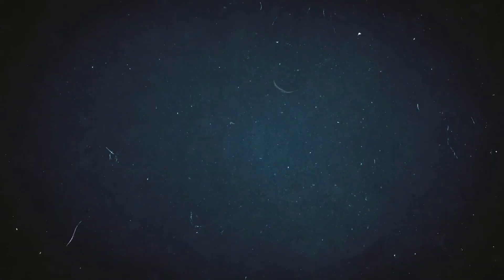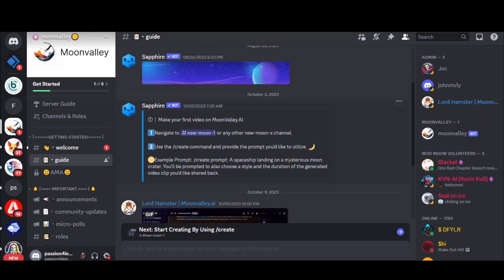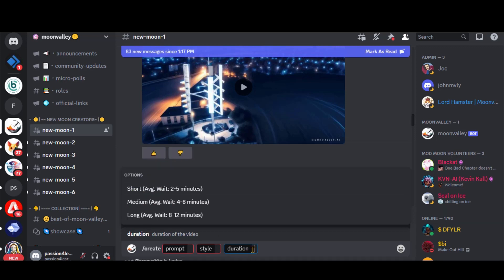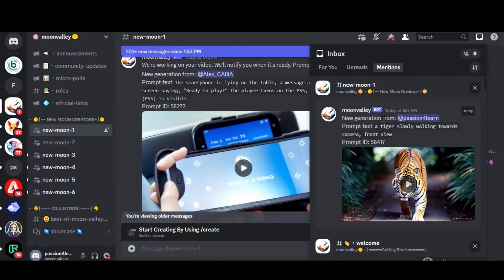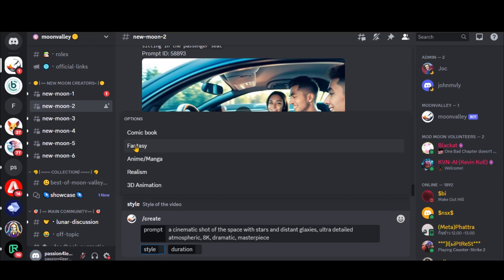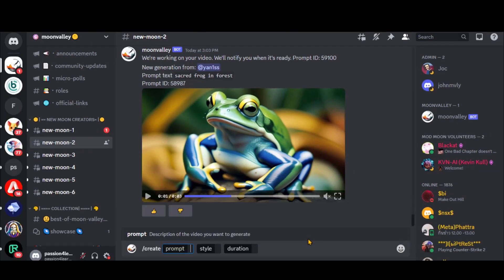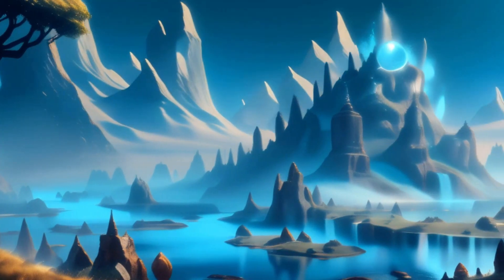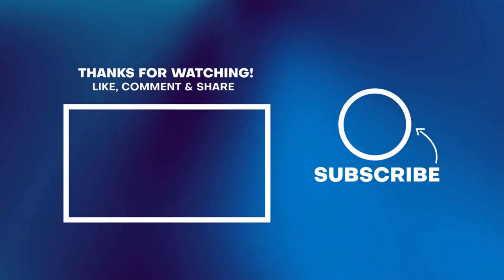Free Text To Video AI Generator Tool For Cartoon Animation - ChemBeast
Are you looking for a powerful and free Text to Video AI Generator Tool that lets you create stunning cartoon animations effortlessly? Look no further! In this video, we'll introduce you to the world of text to video AI, where you can turn your ideas into animated masterpieces without breaking the bank.

🎬 Timestamps:

00:00 Introduction
00:23 Text To Video AI Tool - Moonvalley AI
00:35 How To Create Moonvalley AI Account
01:05 Create Text To Video AI
02:30 Create Cinematic AI video with Moonvalley
03:25 Create AI Animation Video
04:18 Upcoming Features
04:32 Wrap Up!